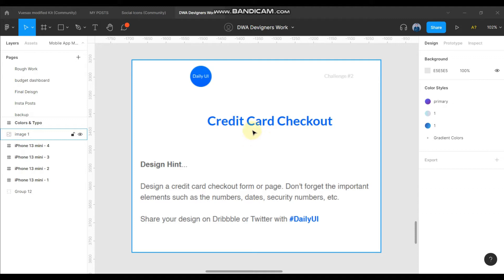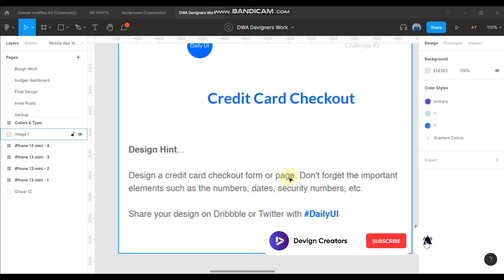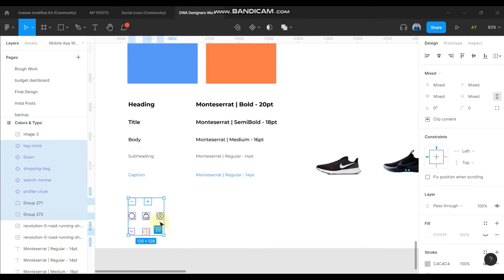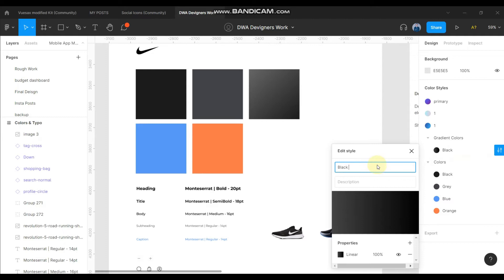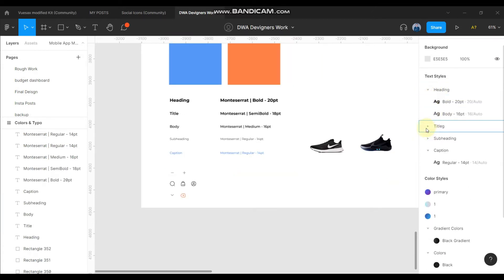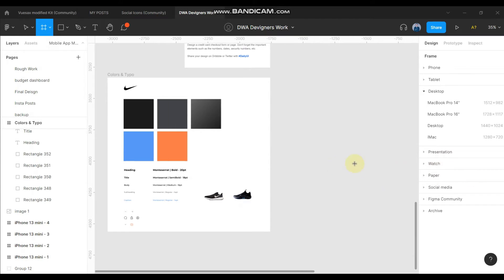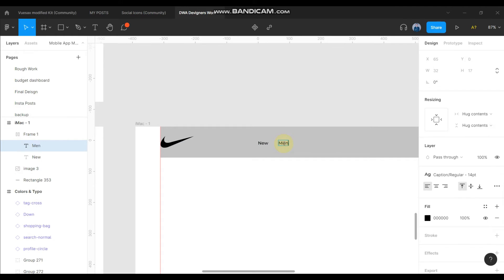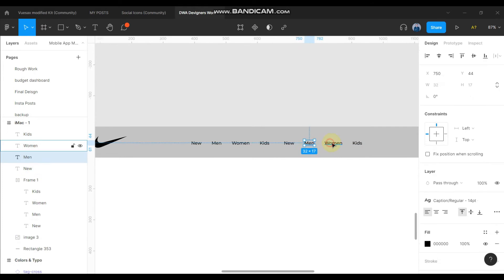Figma Web Design and UIUX Course - Weekly UI Supply 2022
FREE COURSES IN THE BELOW LINKS

Asus Gaming Laptop
Mic Filter Cover
Ring Light